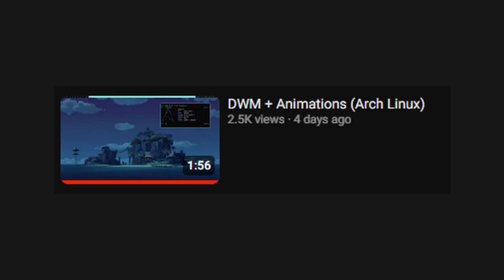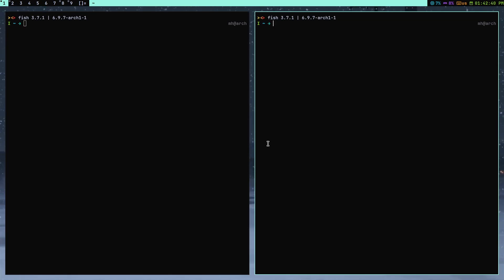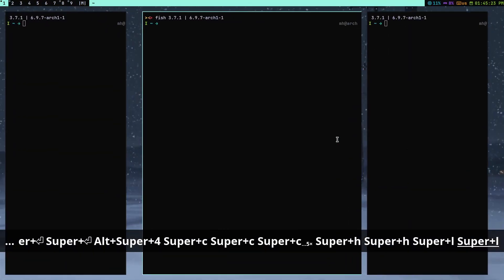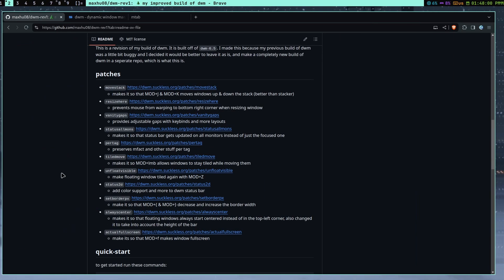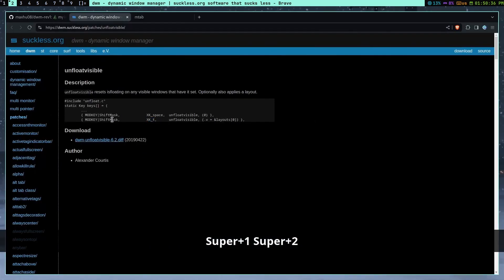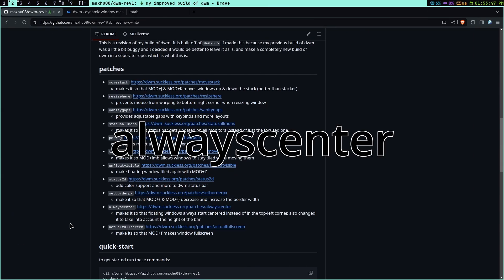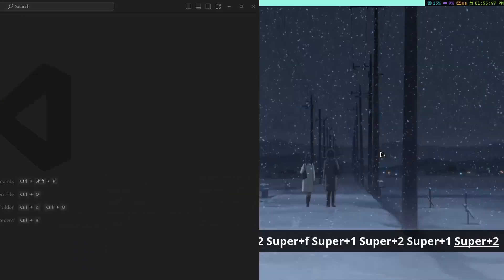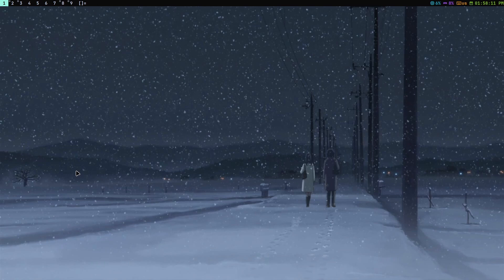My build of DWM - Patches I use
0:00 the video